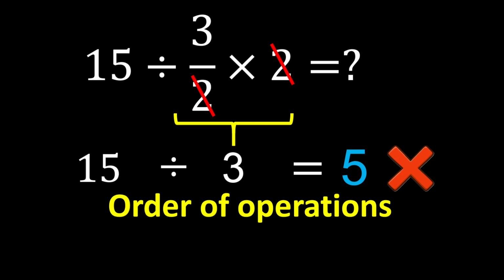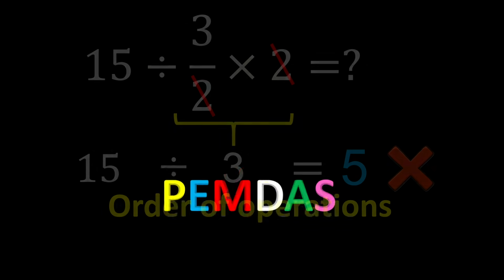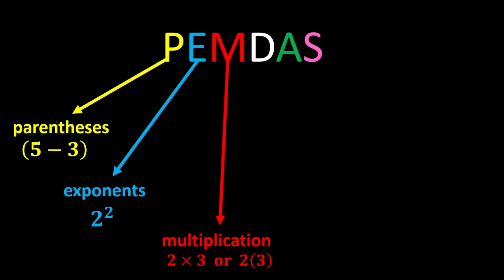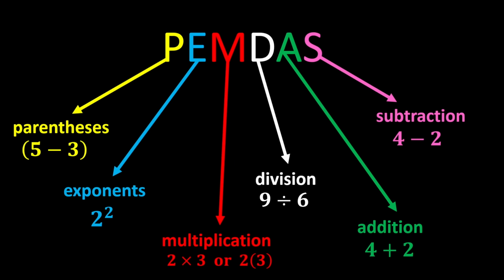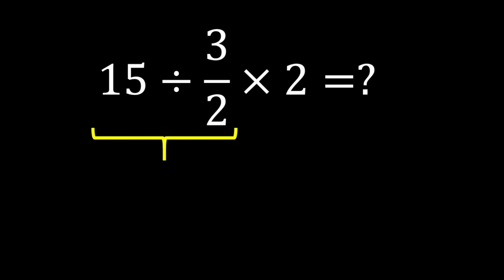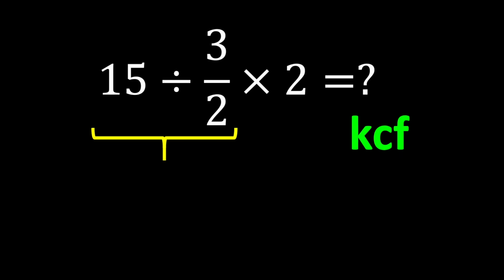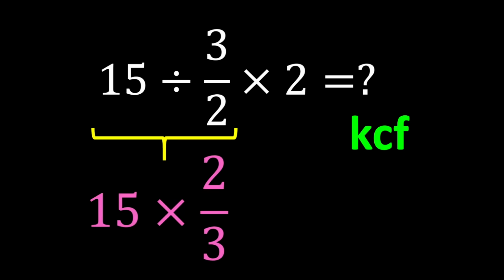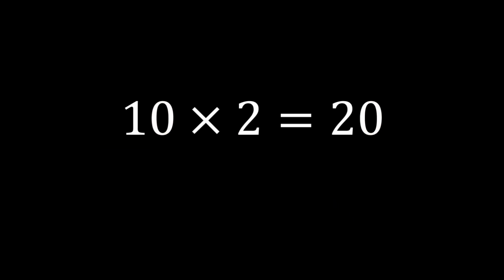This Equation Stumps Everyone! Can You Solve It?